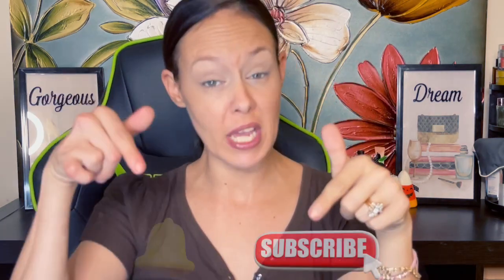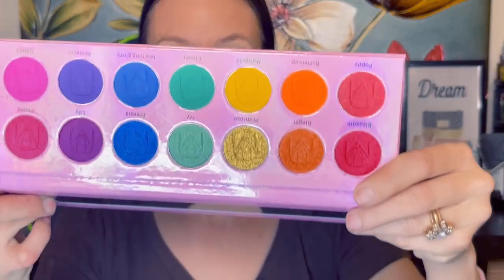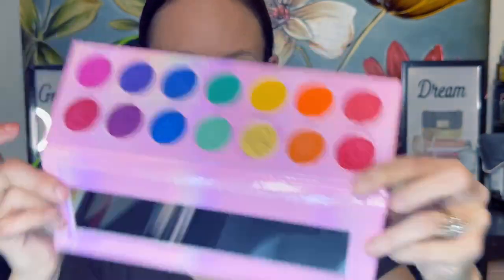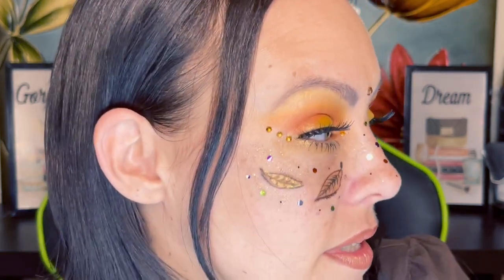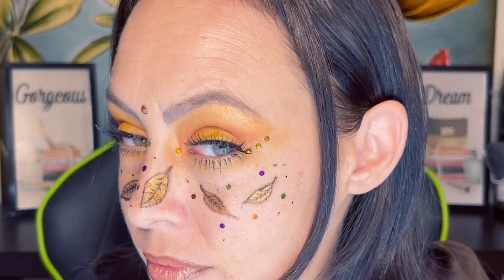Fall Leaves Collab | Fall leaves eyeshadow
Hey everyone! Hope you're having a  great start to your week! This video is a Fall Look with Leaves! I hope you enjoy and I will link everyone in this collab below and I hope you go show them some love! Okay, guys I love you all and I'm out! Bye! Xo Jen